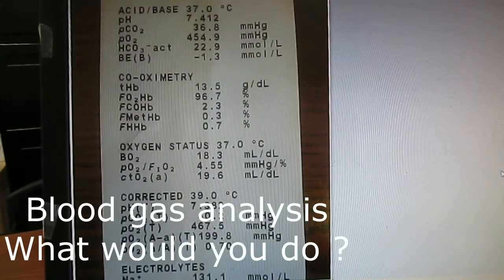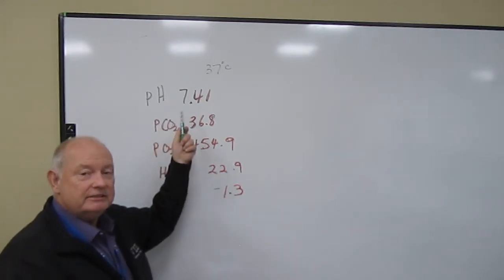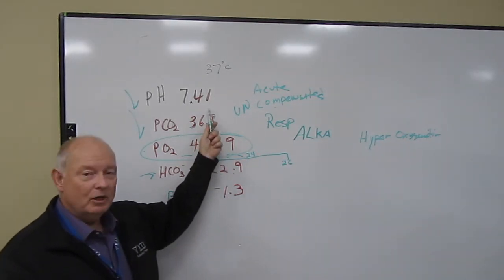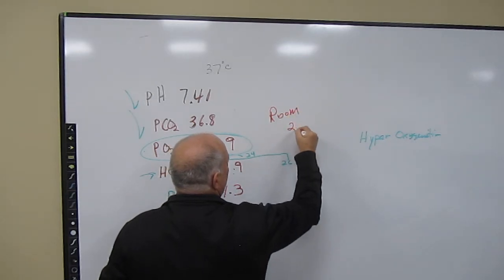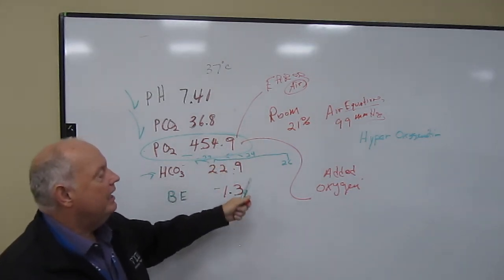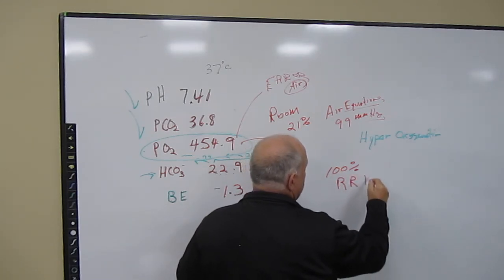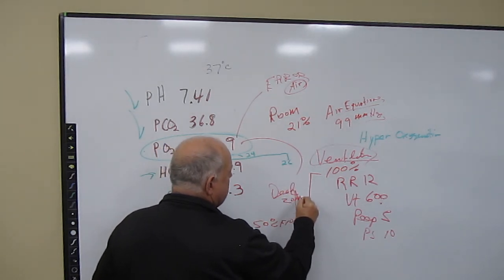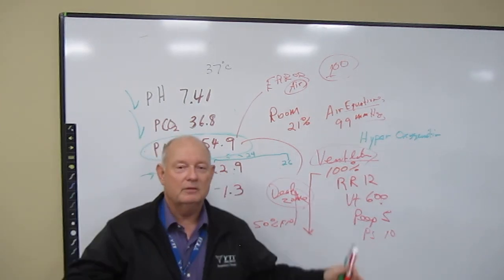Blood Gases: Making Changes - FIO2 Episode 1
Blood gas result . What changes do you make . Lets go through a series of result and see how simple this is . A great prep for the tests!
A  blood gas series ! Episode 1 an FIO2 change